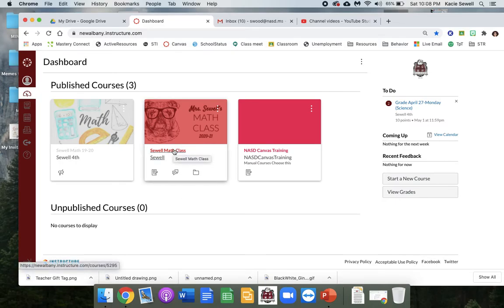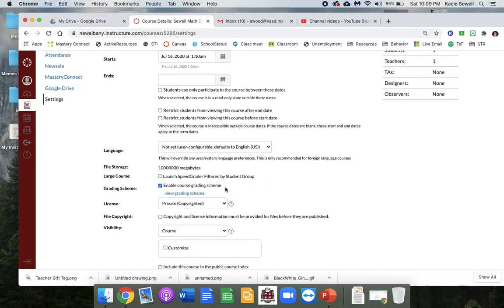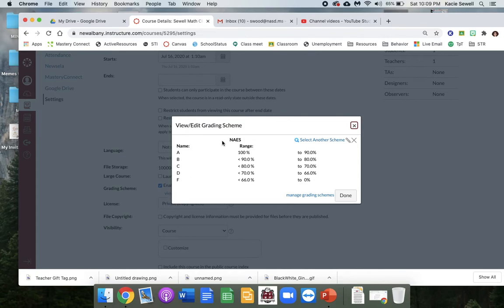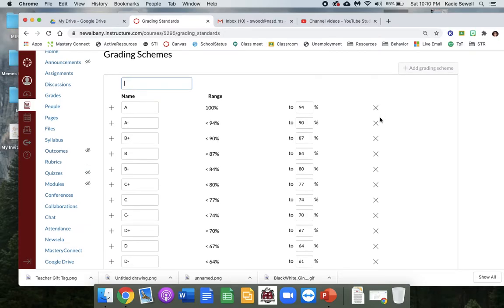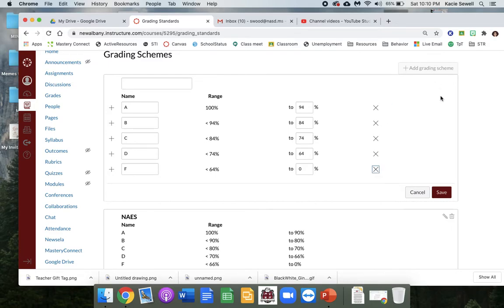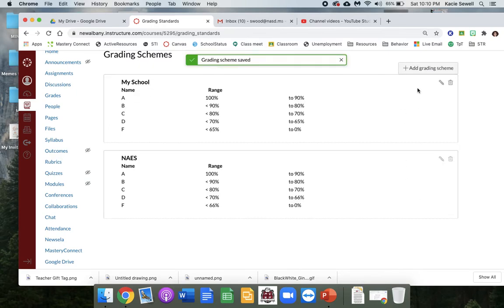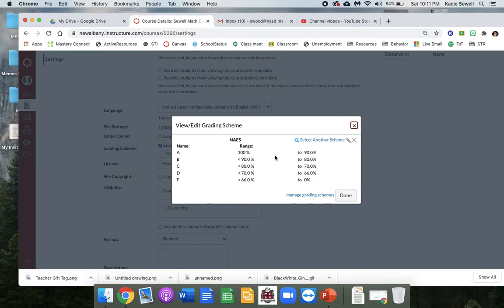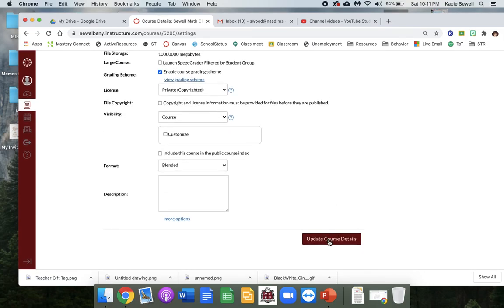12. Grading Schemes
Change the preset Canvas grading scale to match your school districts grading preferences!